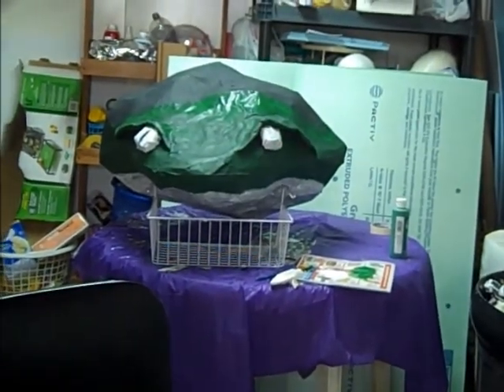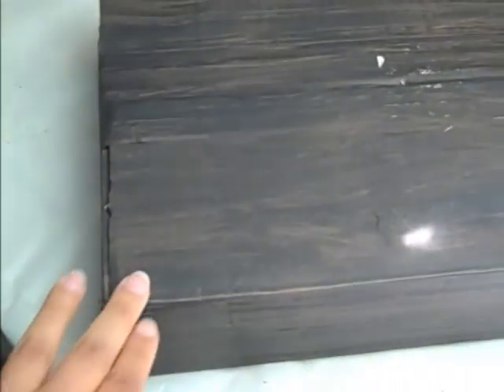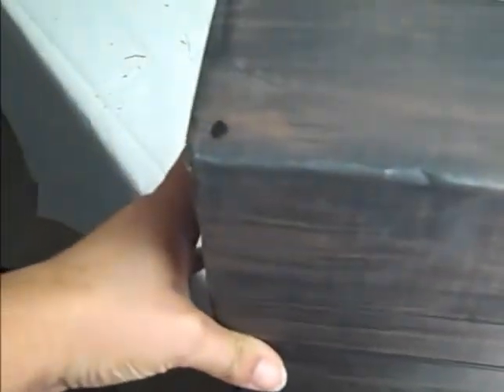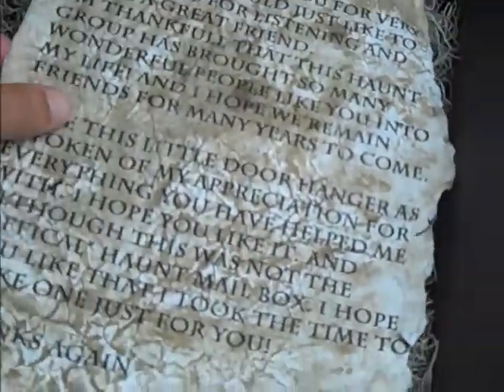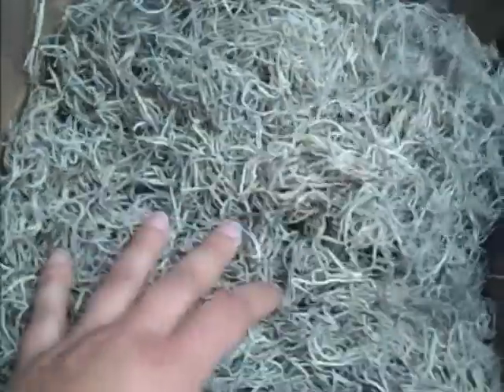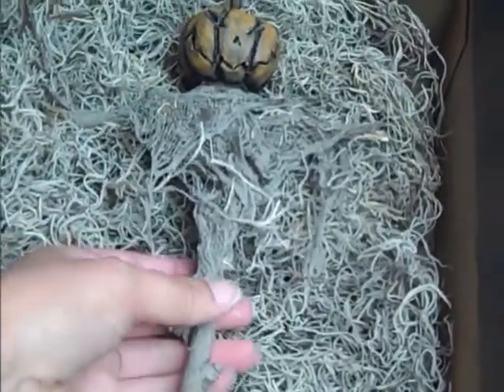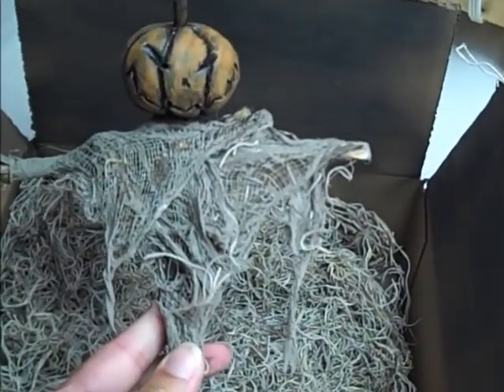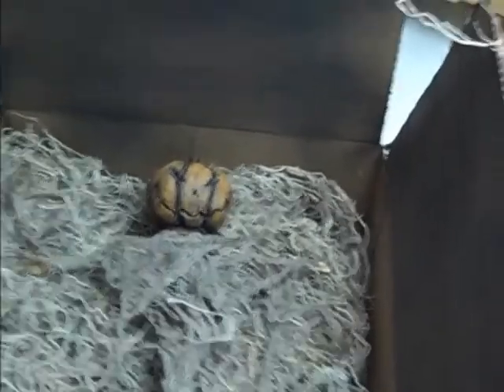Haunt Mail from Brandi